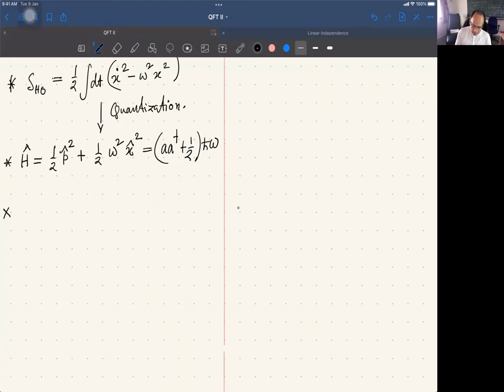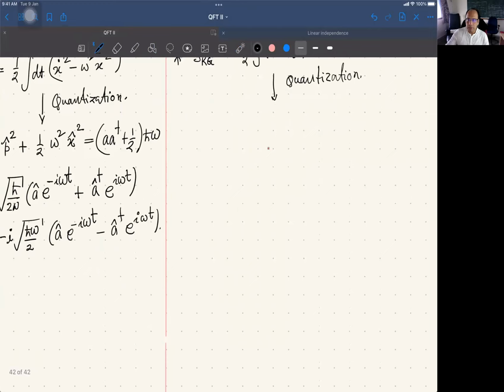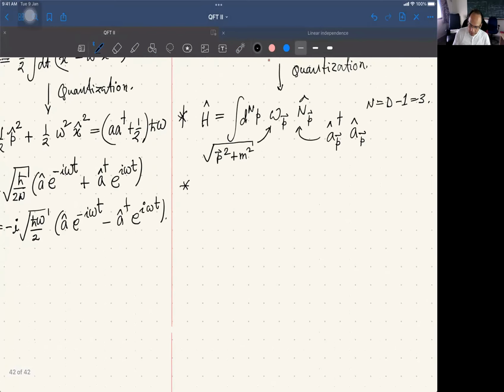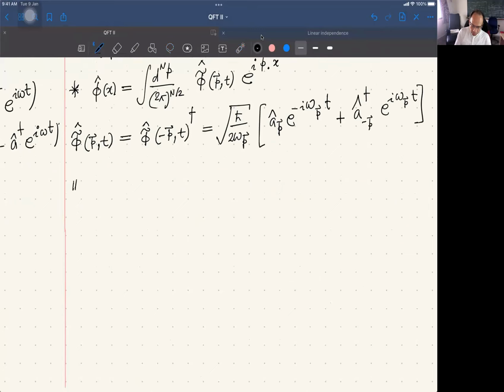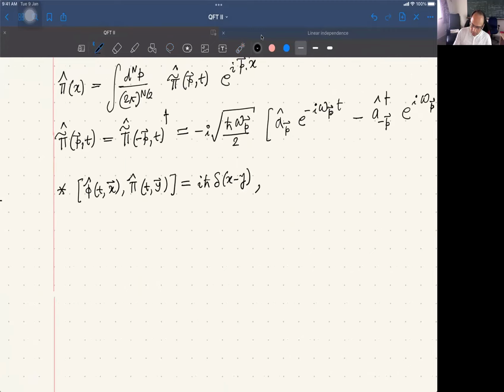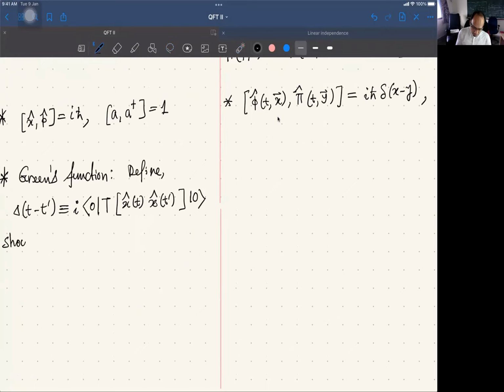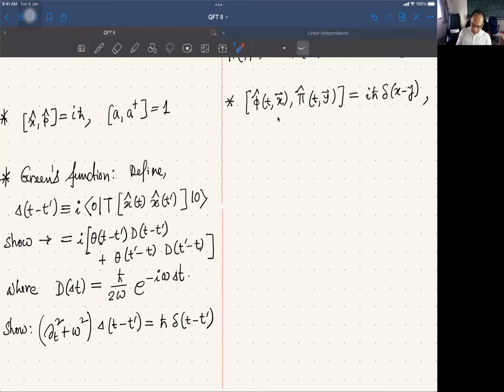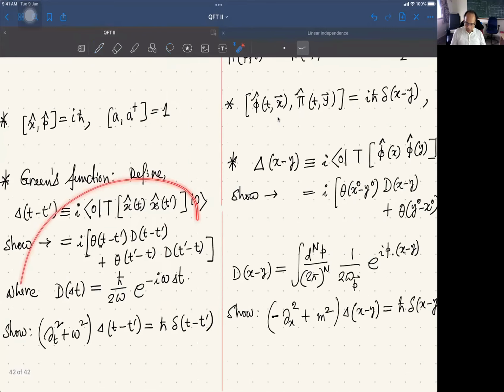QFT Path Integral 1 - Lecture 05 p2 (Klein-Gordon theory and harmonic oscillator - math analogy)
Deriving the entire structure of Klein-Gordon QFT by exploiting a mathematical analogy with non-relativistic harmonic oscillator.